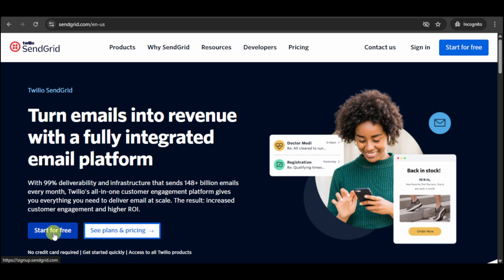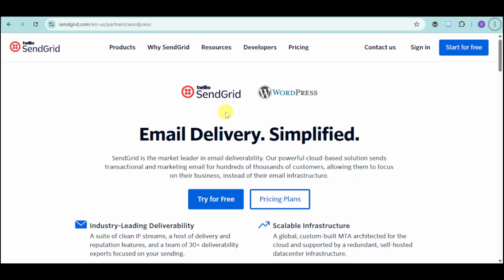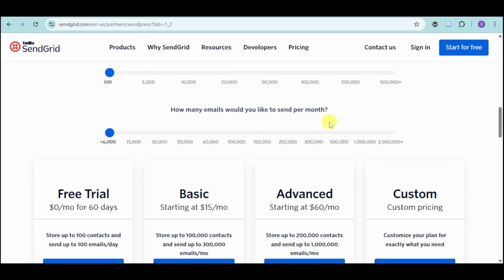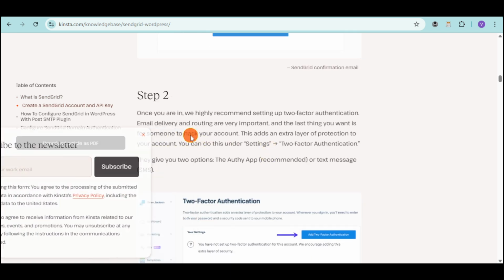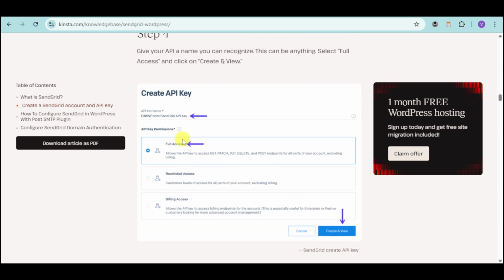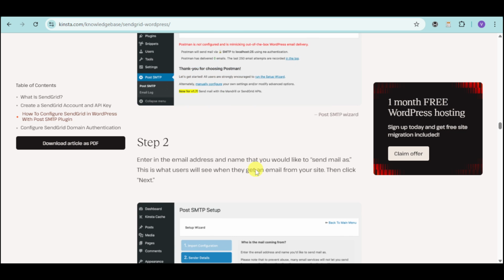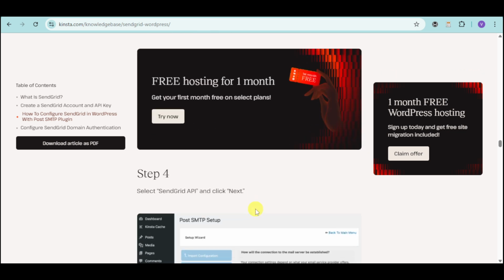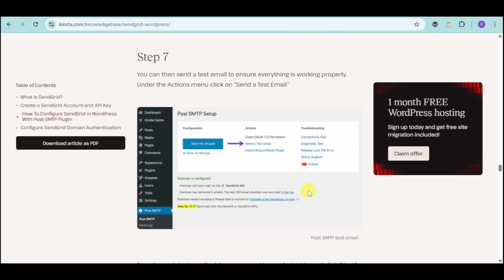How to Integrate SendGrid with WordPress 2025 | Connect SendGrid with WordPress (EASY GUIDE)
Want to improve email delivery from your WordPress site? In this tutorial, I’ll show you step by step how to integrate SendGrid with WordPress. SendGrid helps you send transactional and marketing emails with better reliability and tracking compared to default WordPress email.

In this video, you’ll learn:

How to set up a SendGrid account and get your API key

How to install and configure SendGrid with WordPress

Tips to test and optimize your email delivery

By the end, you’ll know exactly how to connect SendGrid with WordPress to send emails reliably.